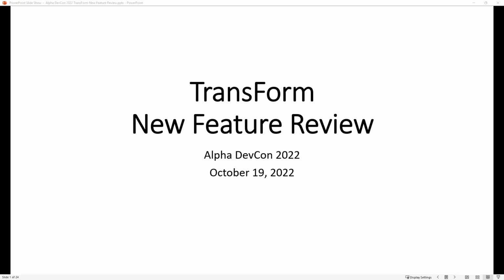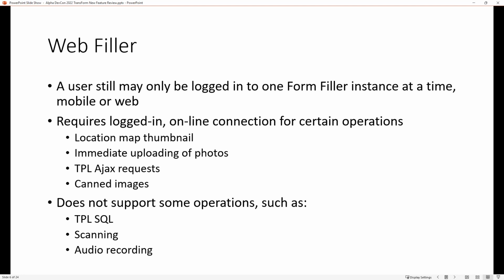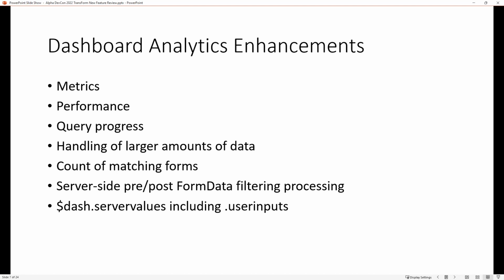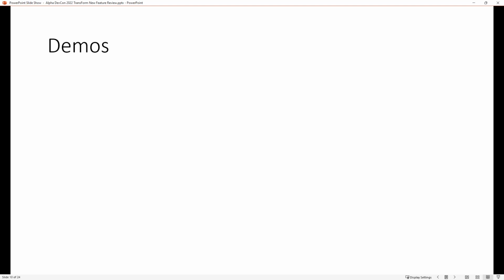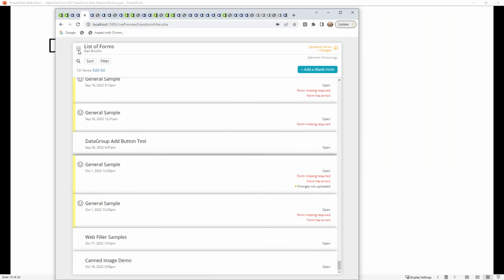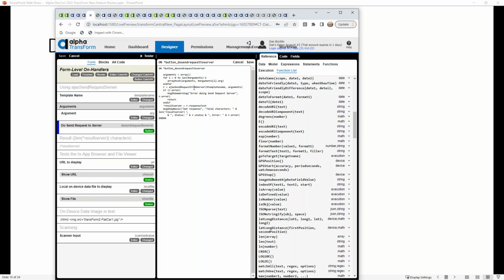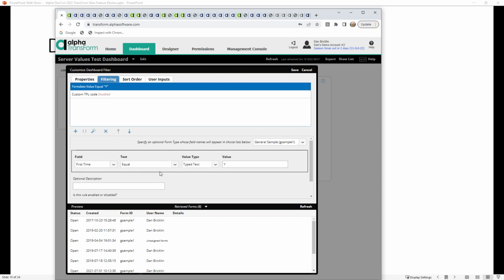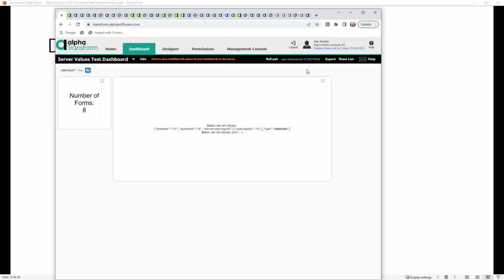Alpha TransForm New Feature Review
Join CTO Dan Bricklin and the development team as they review the key TransForm features in 2022.